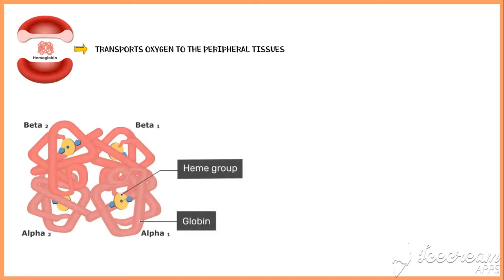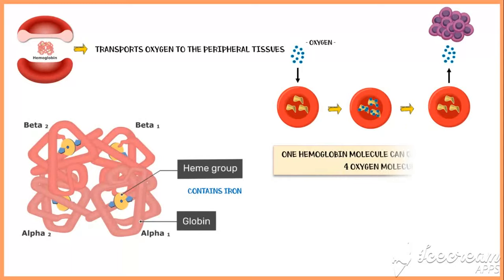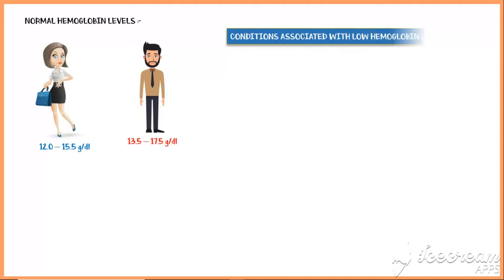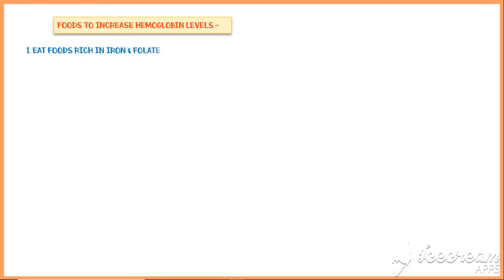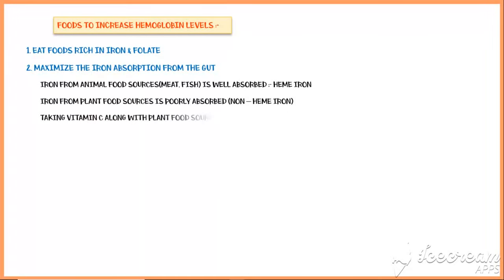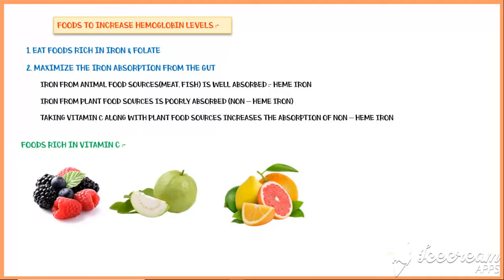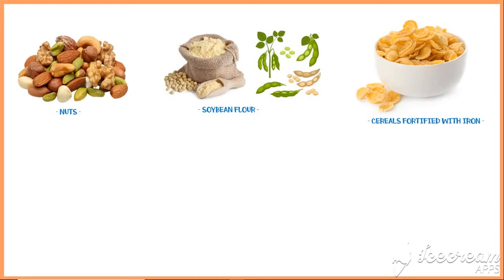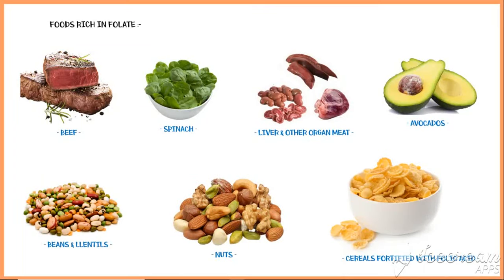Foods To Increase Hemoglobin [Hemoglobin Foods]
Hemoglobin is a quaternary protein which is mainly found in red blood cells. Major function of hemoglobin is to carry oxygen to the peripheral tissues. And transport carbon dioxide out of those tissues.
Low hemoglobin levels in blood is associated with certain disease conditions such as anemia, liver disease, chronic kidney disease etc.
So, in this video I discuss about foods that can increase the hemoglobin levels in blood.